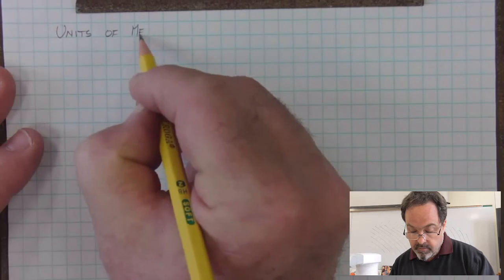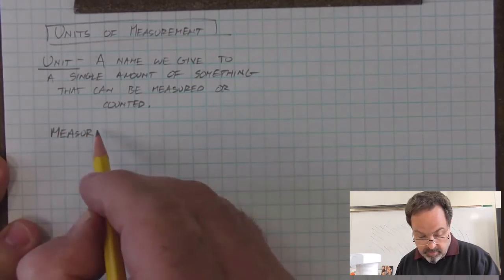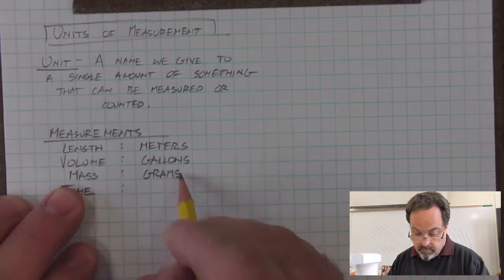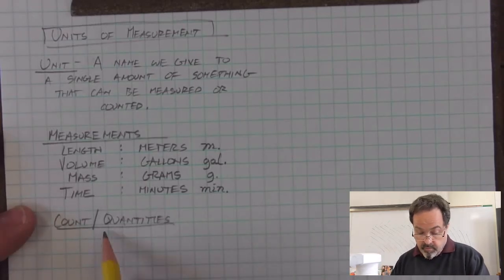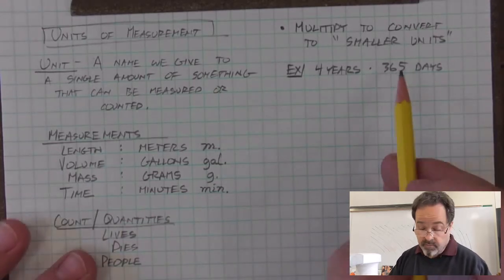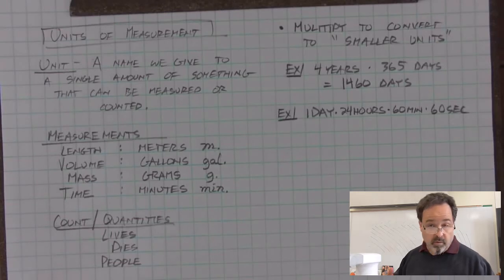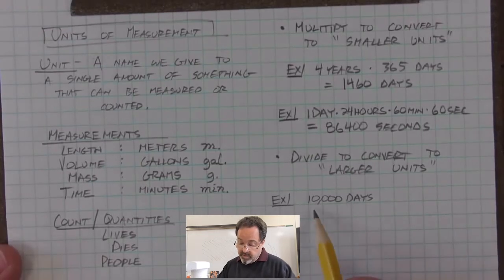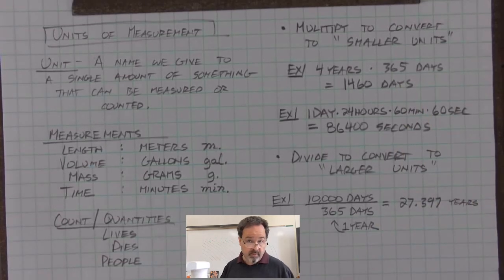VLSos Units of Measurement